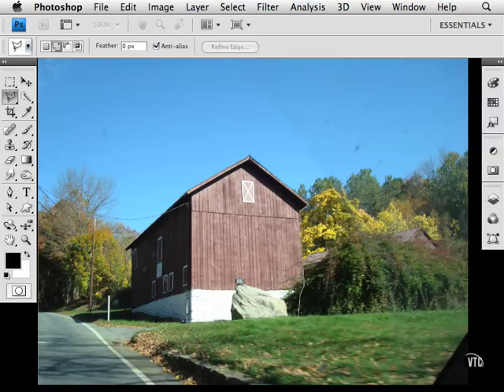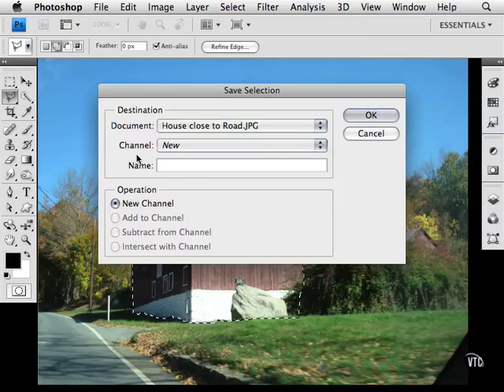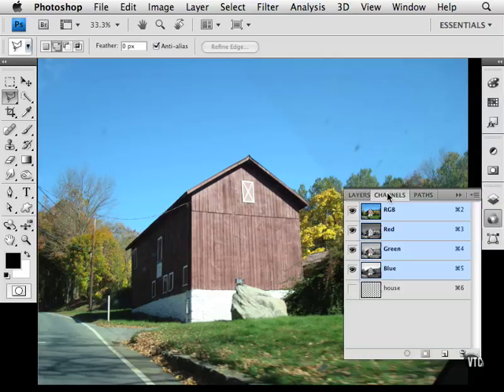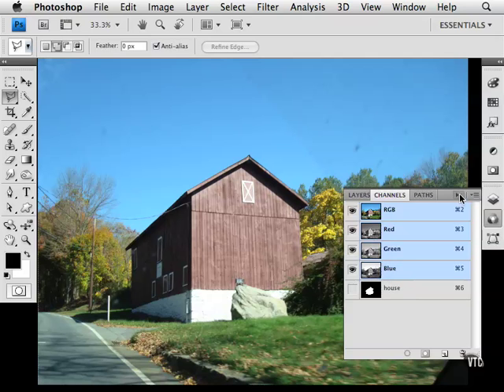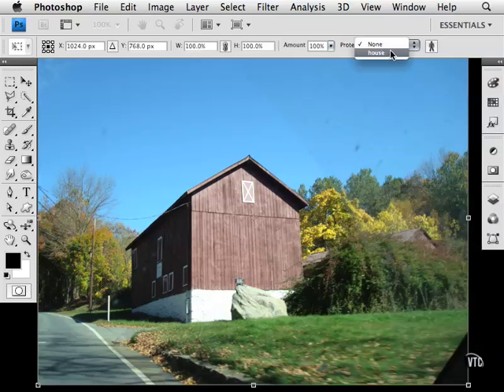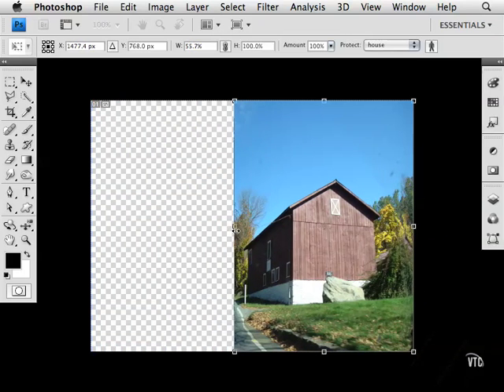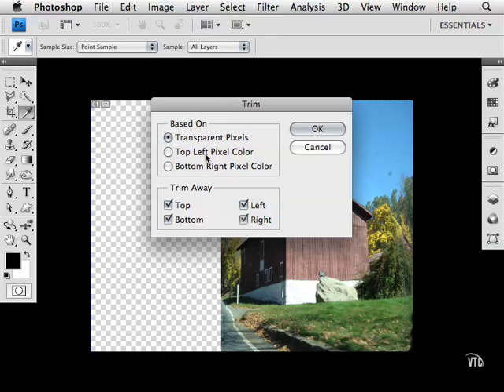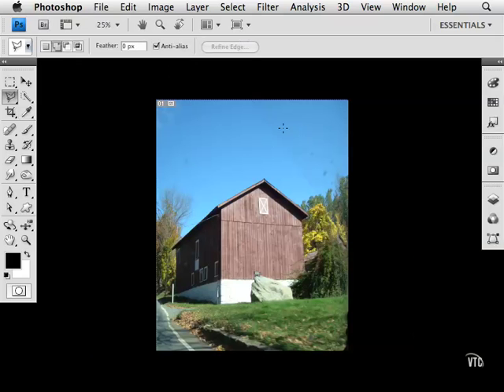10 02 Content Aware Scale pt 2